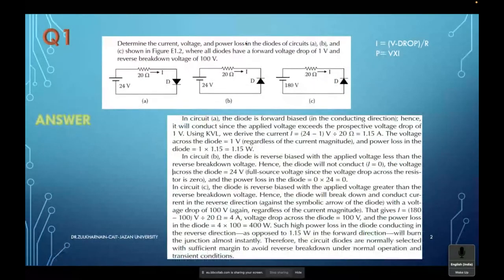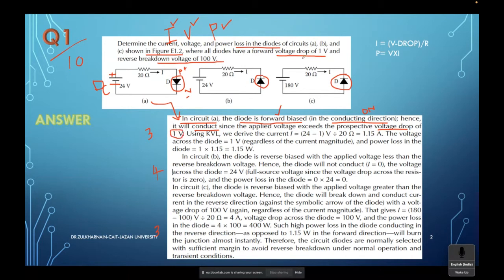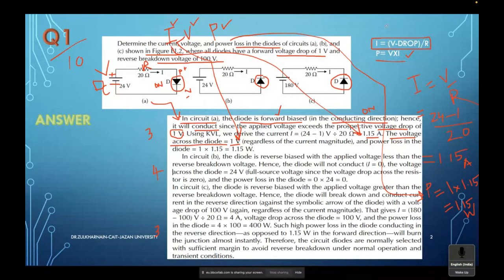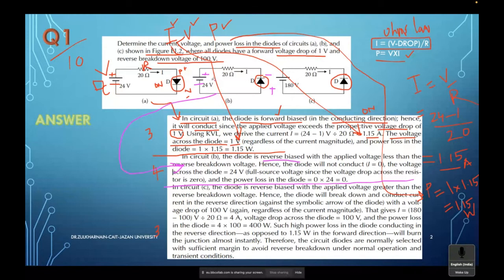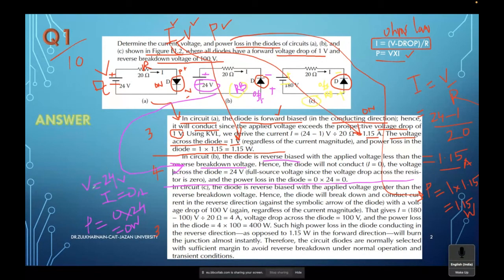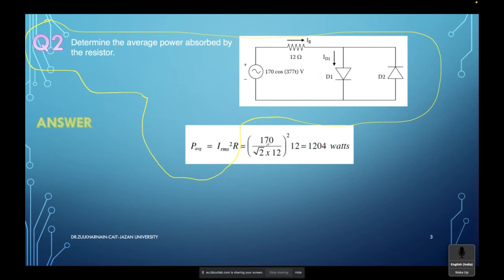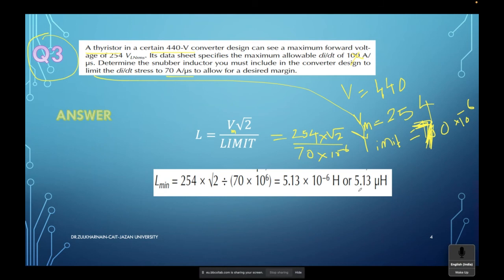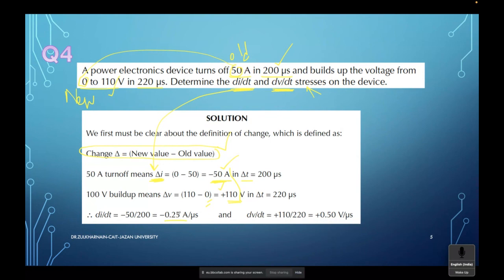EPET-223 R2 hello hello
industrial electronics